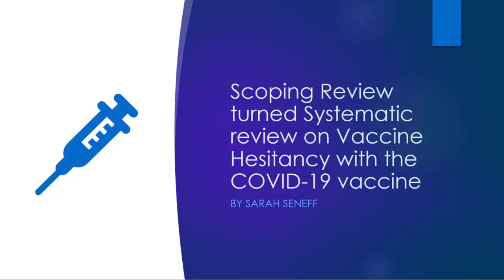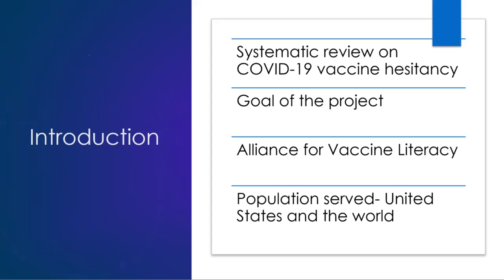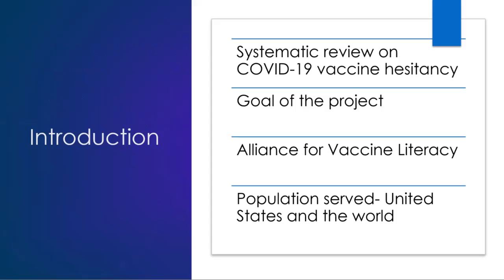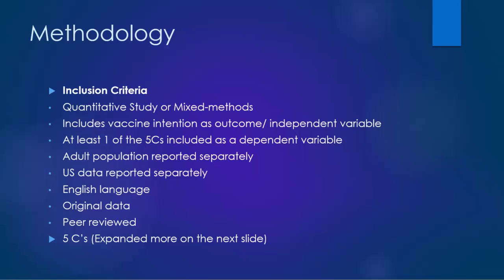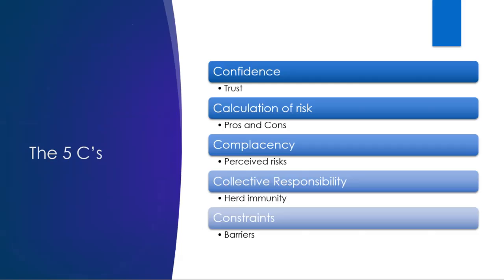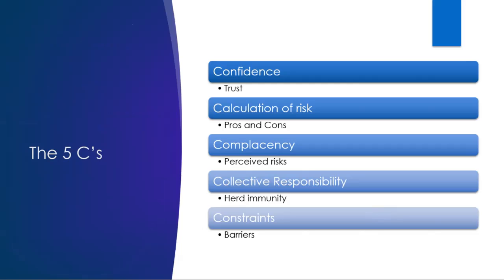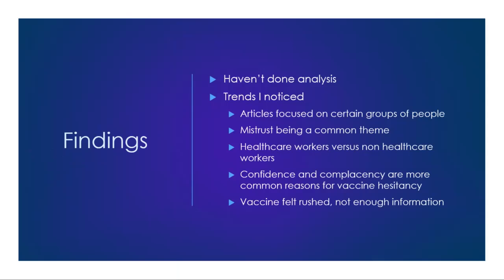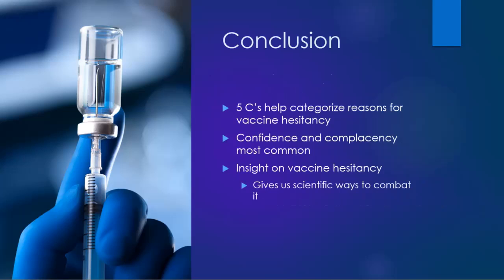Scoping Review turned Systematic review on Vaccine Hesitancy with COVID-19 vaccines by Sarah Seneff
Sarah Seneff completed an internship with the Alliance for Vaccine Literacy where she conducted a systematic review on Vaccine Hesitancy with the COVID-19 vaccine.